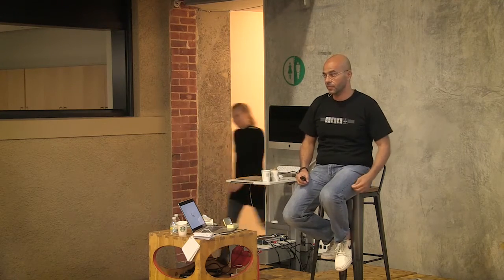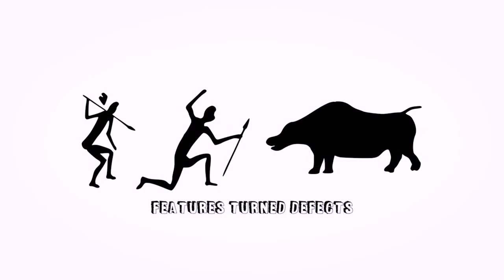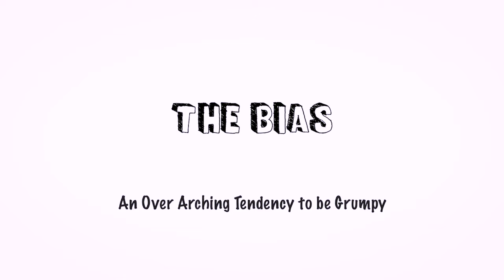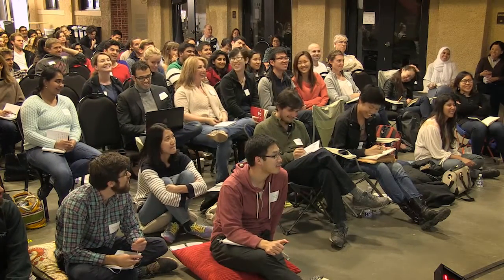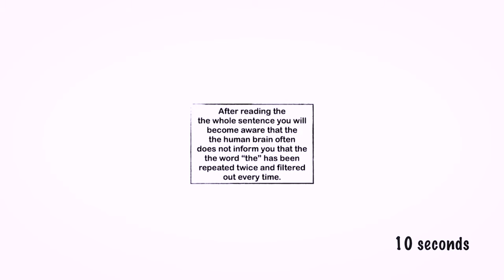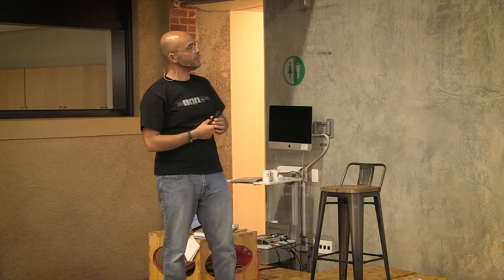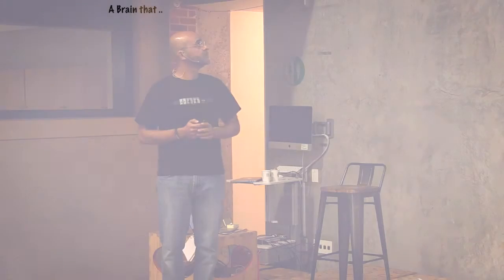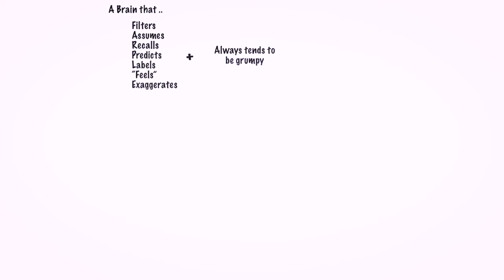Solve for Happy : Part 8 : The Brain's Seven Deadly Defects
Next Video: Part (9) - Five Grand Truth